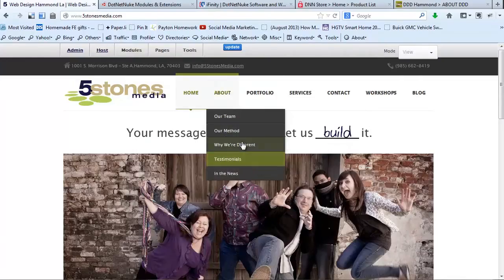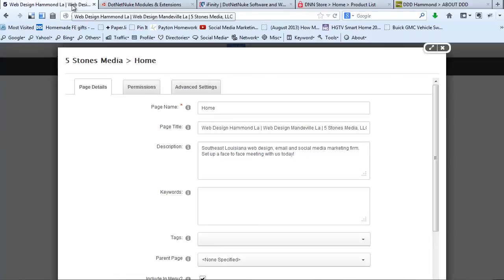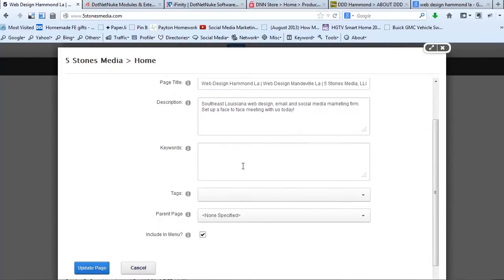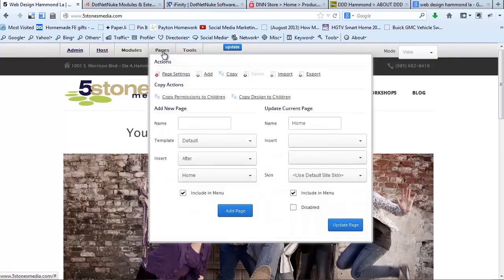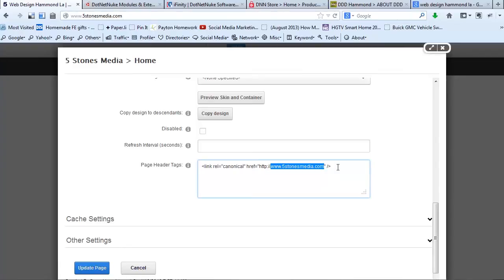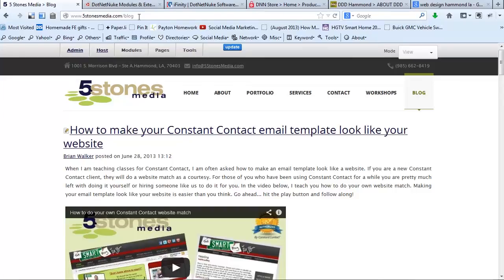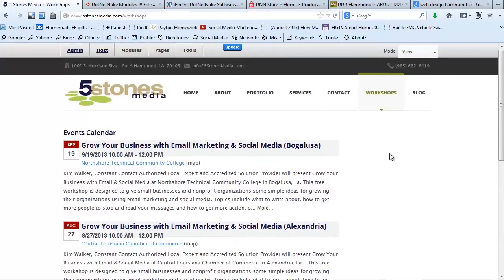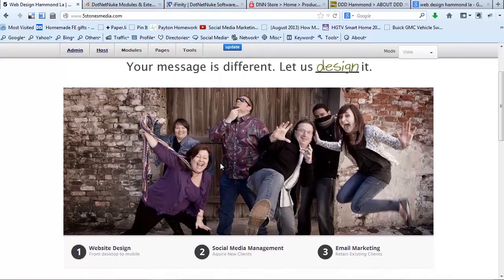SEO for DotNetNuke - Title Tags, Meta Descriptions and Canonical URLs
We talk about SEO basics for DotNetNuke. Including title tags, meta descriptions and canonical urls. If you are familiar with basic SEO you may want to skip right to part 2 which we link to below.